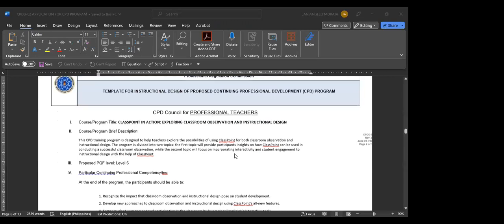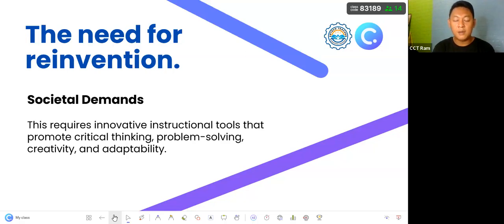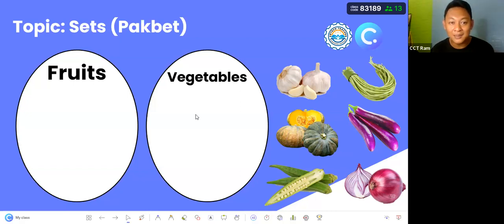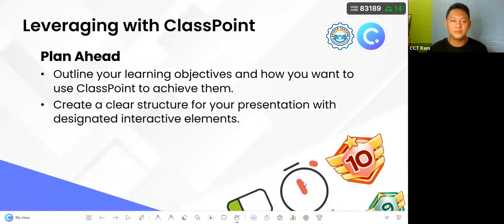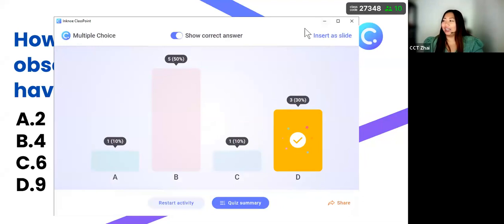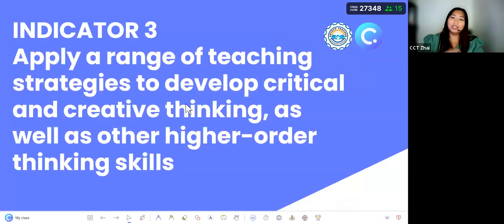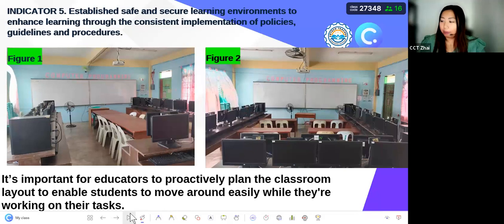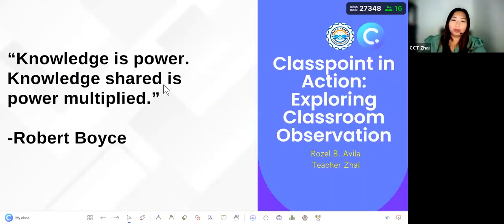CLASSPOINT IN ACTION